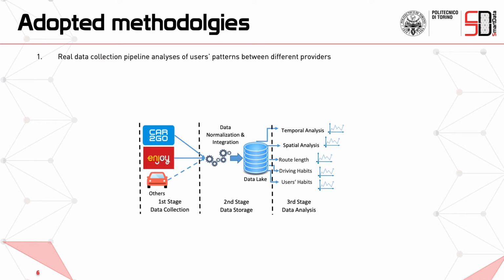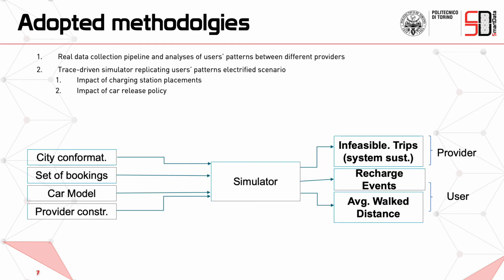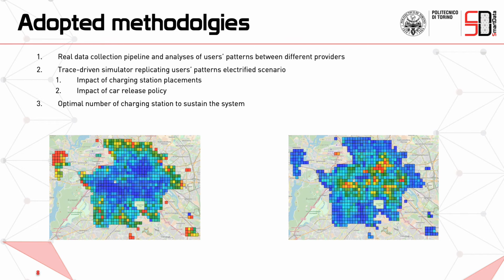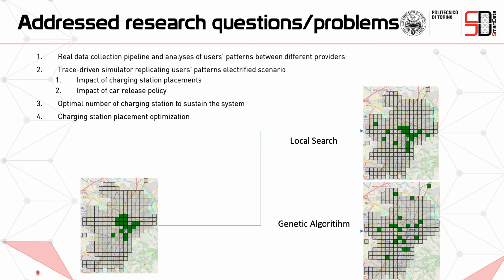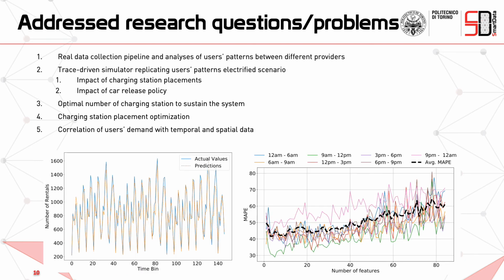From Combustion Engine to Electric Vehicles in Free Floating Car Sharing Systems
A brief resume of my research in the last three years at Politecnico di Torino. This video has been published for the ECEE Ph.D. poster day of the Department of Electronics and Telecommunication of Politecnico di Torino

In particular, I studied the feasibility and methodologies of conversion from the combustion engine to electric vehicles in free-floating car sharing.

Here you can find my bio and my published works